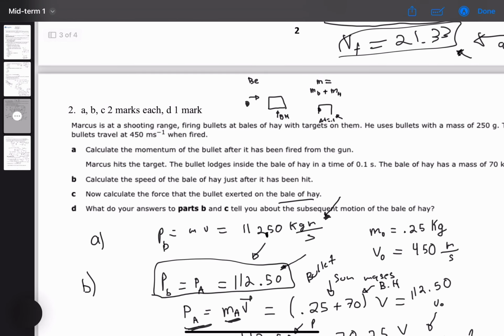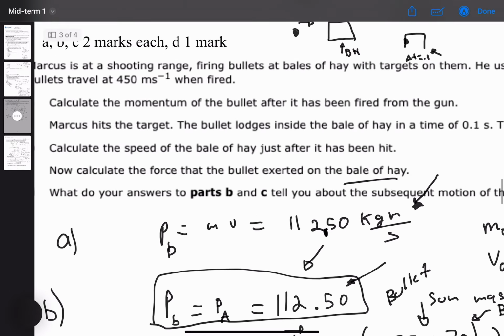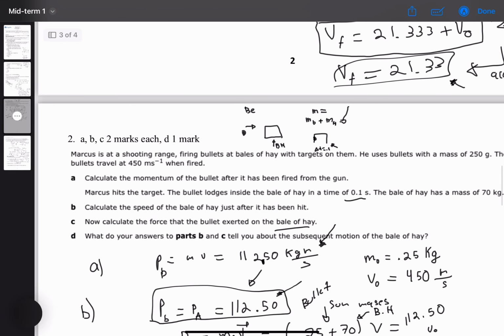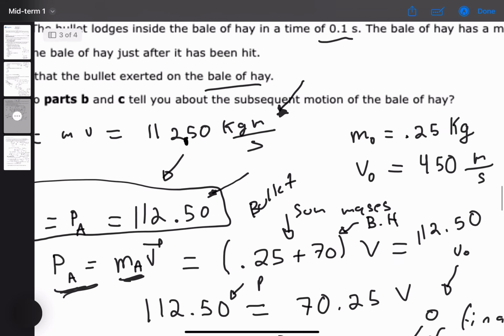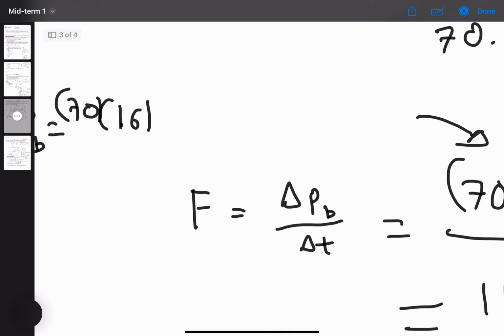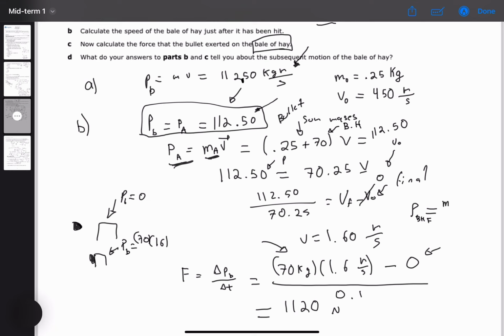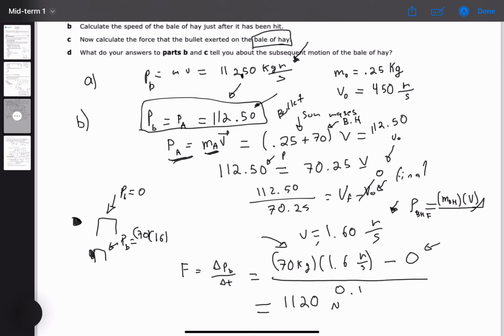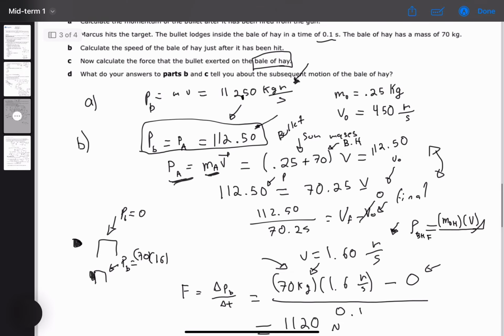physics II Midterm I 3